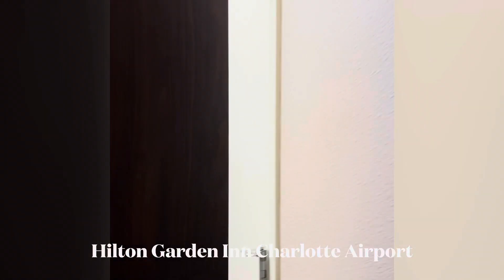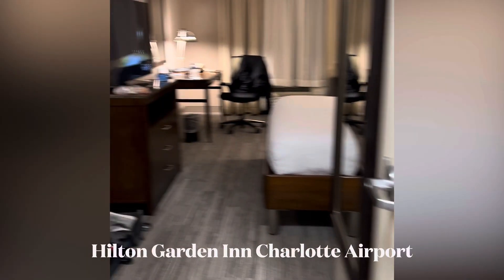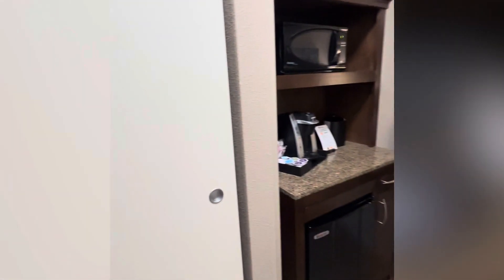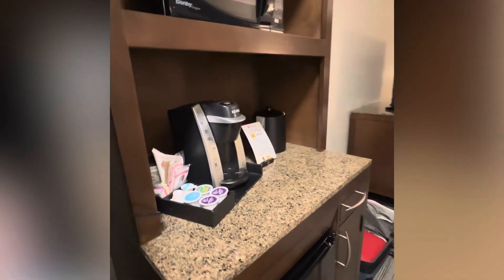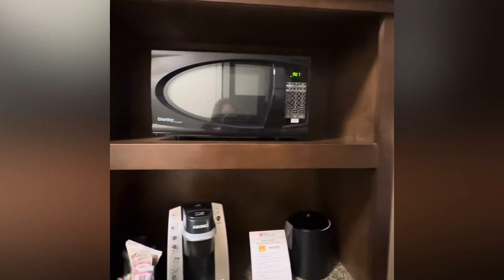Hilton Garden Inn Charlotte Airport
We stayed at the Hilton Garden Inn at the Charlotte airport for one night in December. We flew in from Columbus Ohio and flew out the next day to Saint Croix. The shuttle service was wonderful from the airport to the hotel and then back to the airport the next day. The room was clean and had everything you would possibly need. The lobby also had a bar and a restaurant which we did eat dinner there and the food was fine. If we return to Charlotte, we would stay here again. ￼